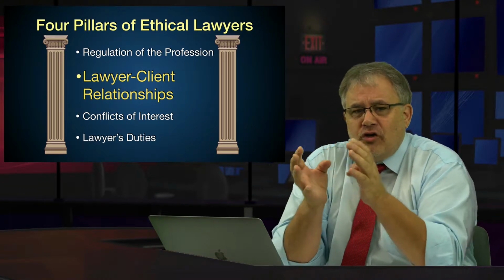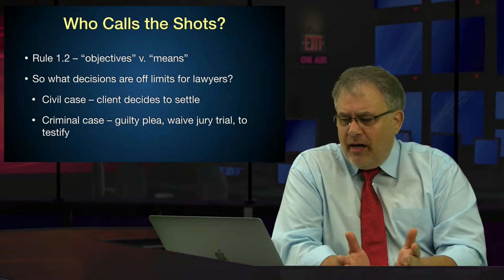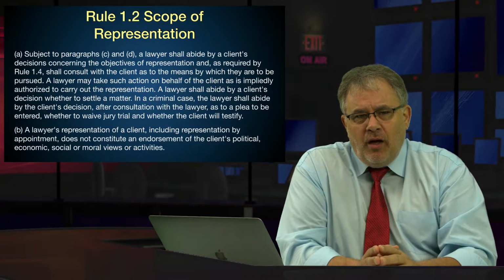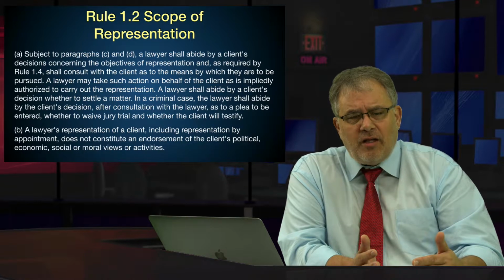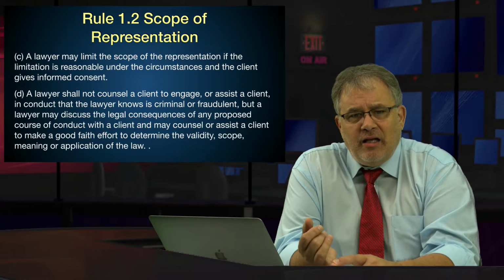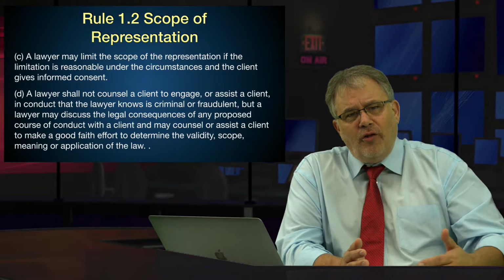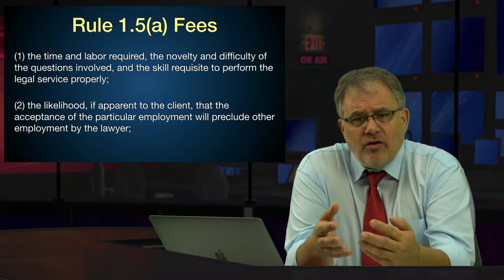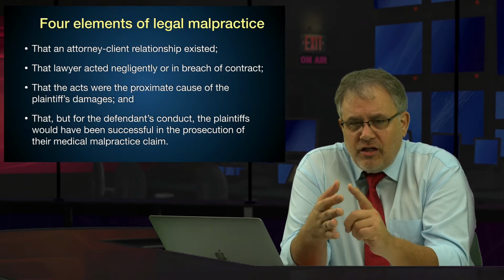Trial Advocate 02 Lawyer Client Relationship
A discussion identifying the core concerns about the formation and management of the lawyer client relationship ethically.